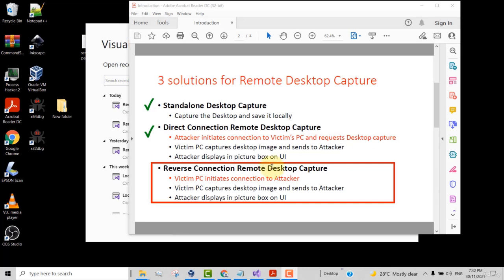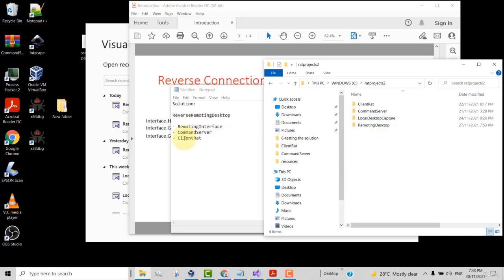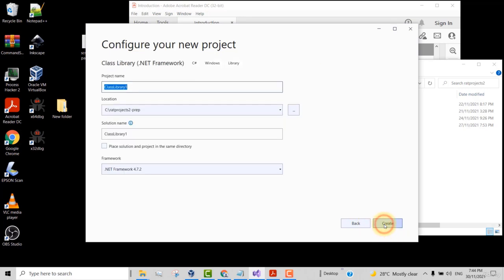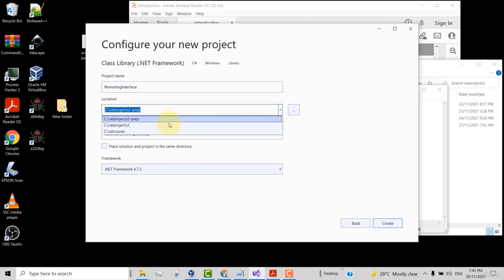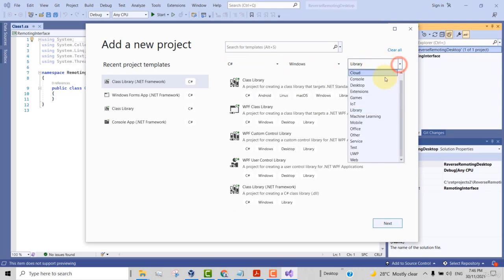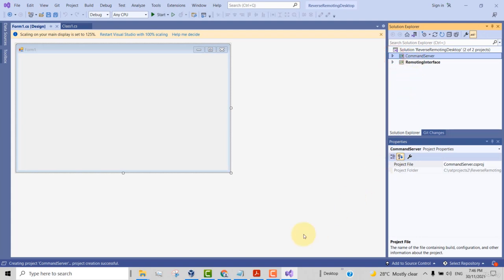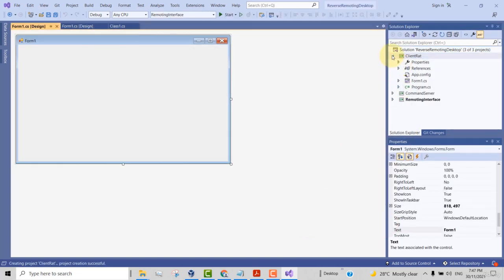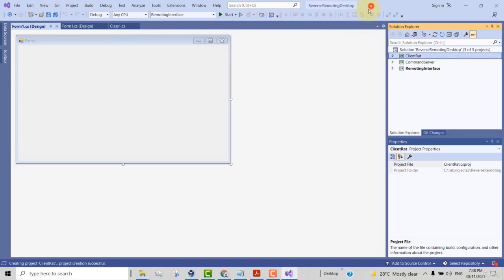١ أبريل ٢٠٢٥